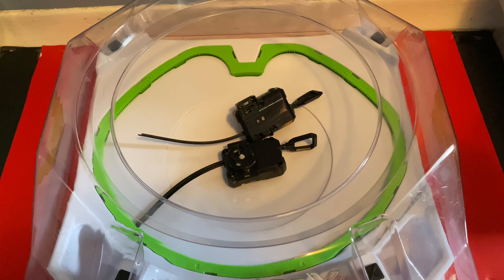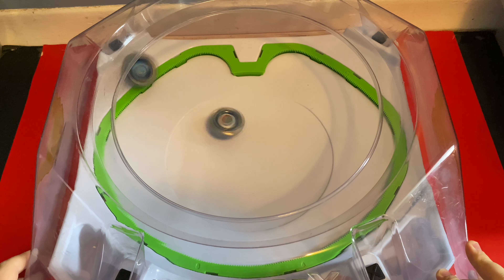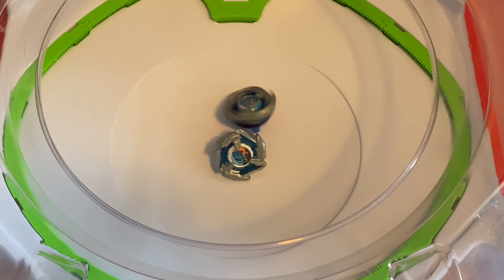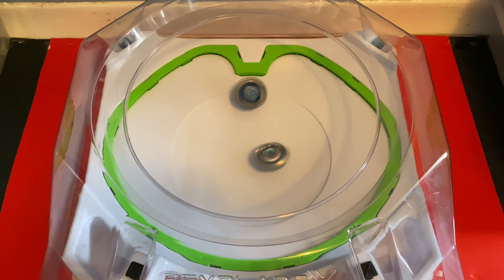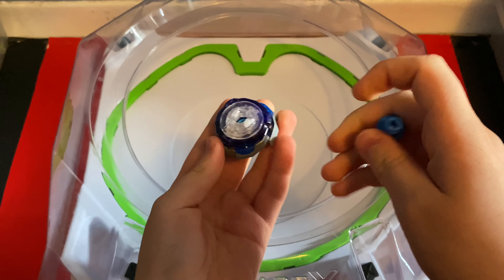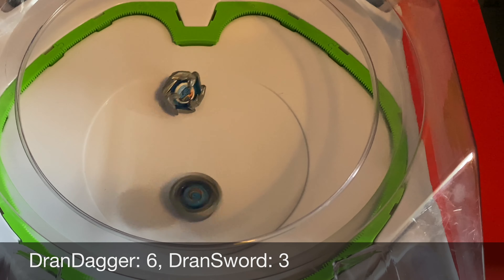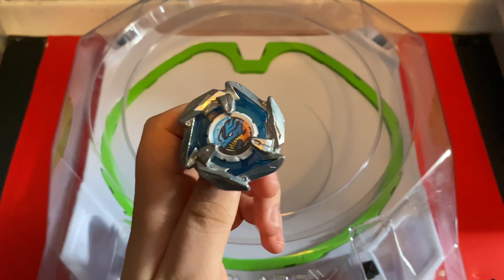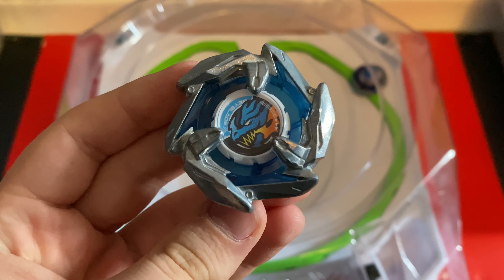TRUE UPGRADE? Dran Dagger VS Dran Sword | Beyblade X [13+]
DranDagger VS DranSword | Beyblade X

In todays video, I battled the brand new DranDagger against its previous version, DranSword. The battles were insane and I was a bit surprised with how one sided it was. Tell me which of these 2 beys you like the most in the comments below.

This video better not get fucked over. All of my content is NOT for kids. It’s for an audience of 13 and up. Video contains some adult language